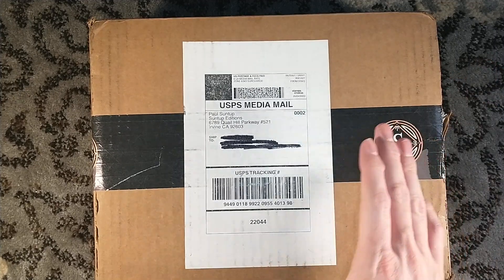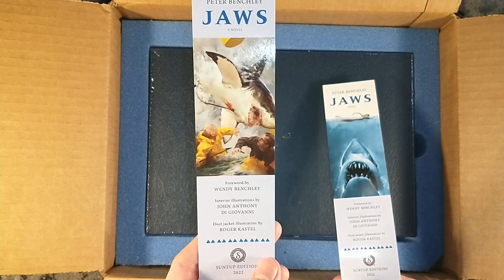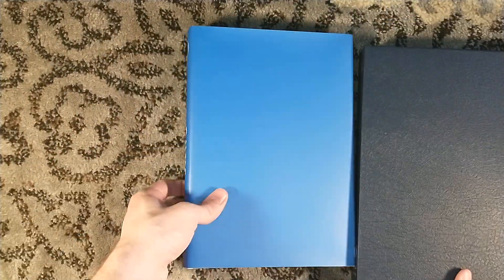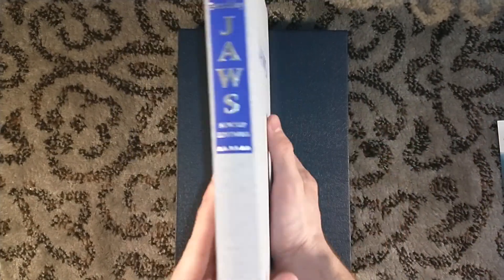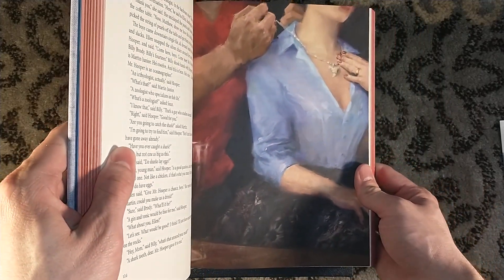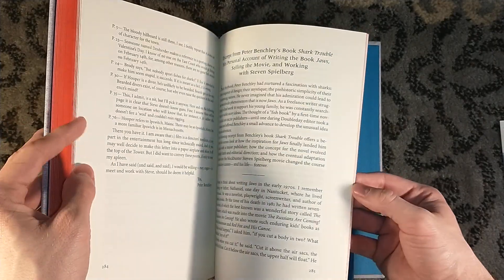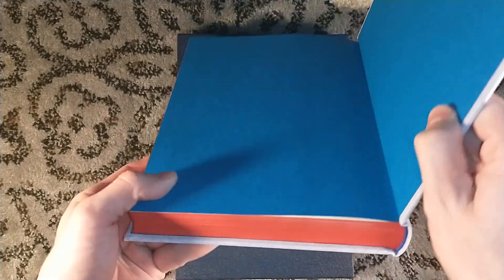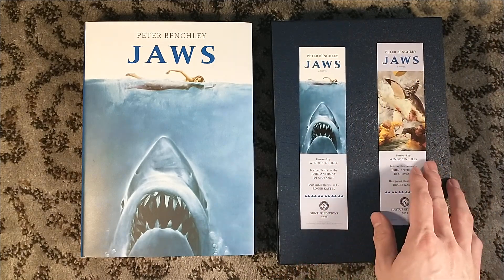Unboxing Jaws by Peter Benchley - Suntup Press Artist Edition - John Anthony Di Giovanni Artwork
Unboxing the Artist Edition of Jaws by Peter Benchley, as published by Suntup Editions.